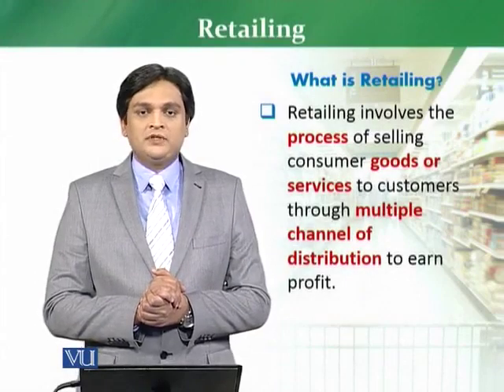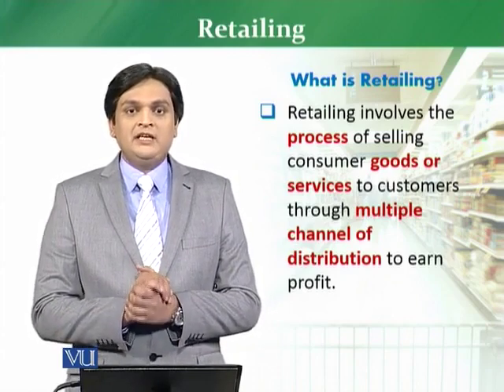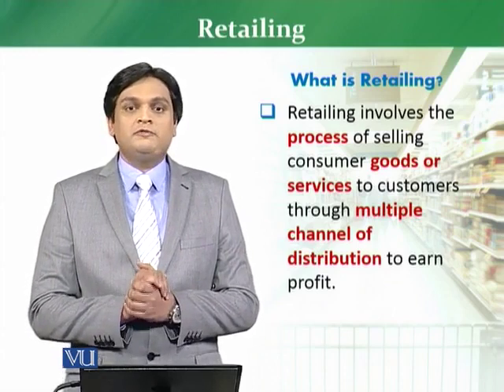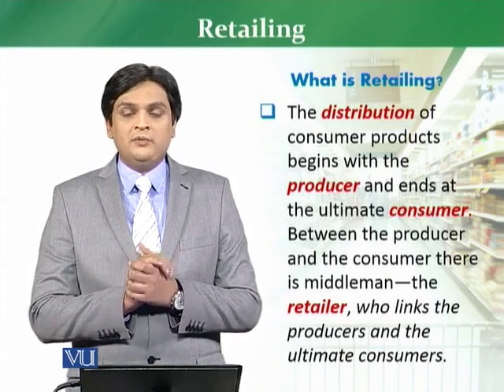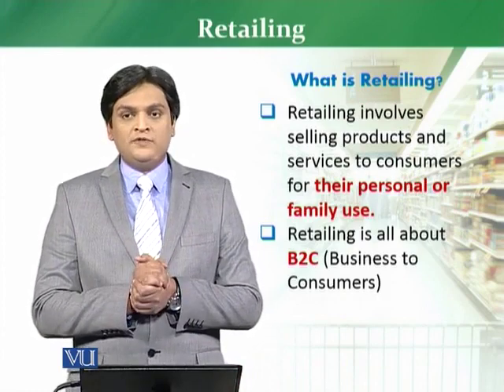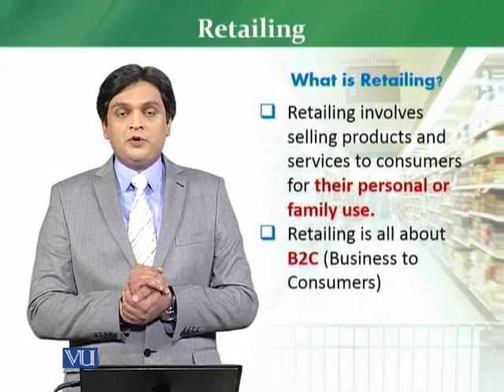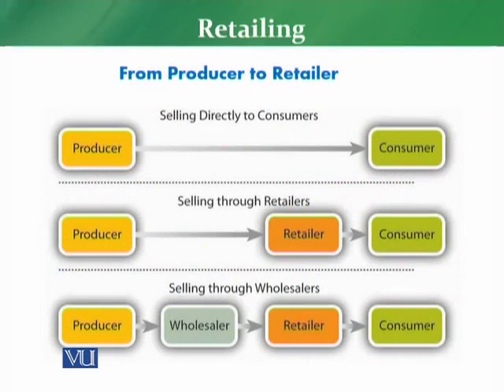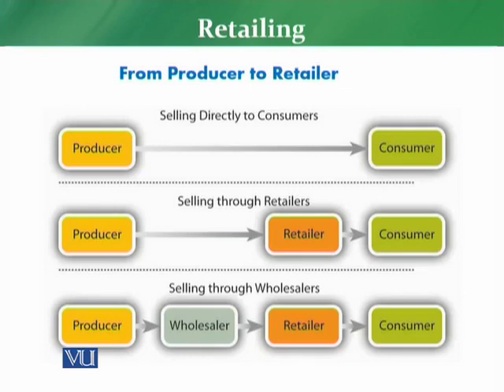What is Retailing? - Series designed for beginners